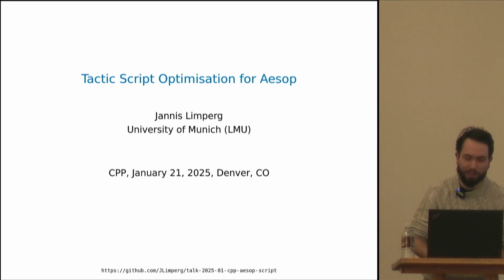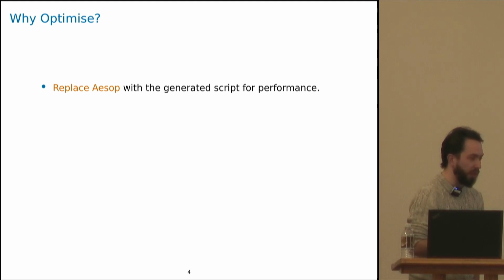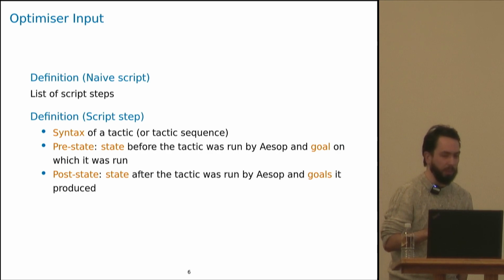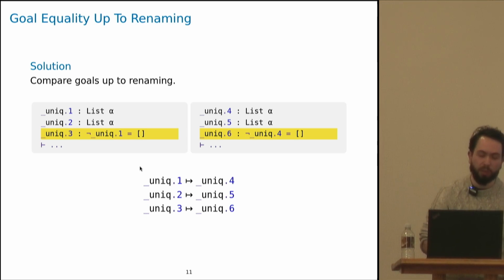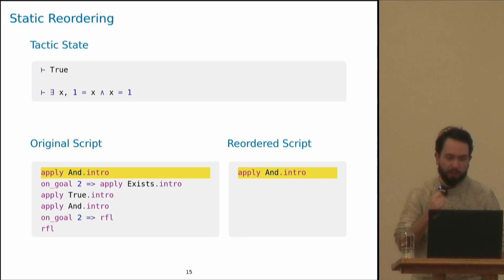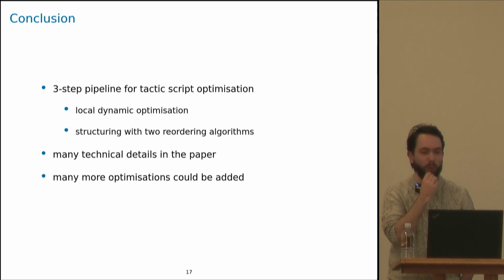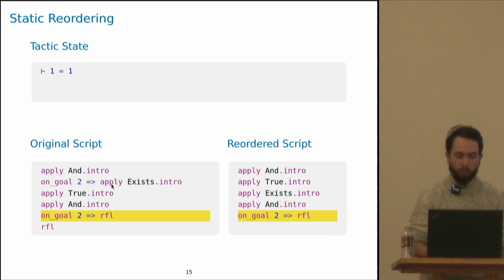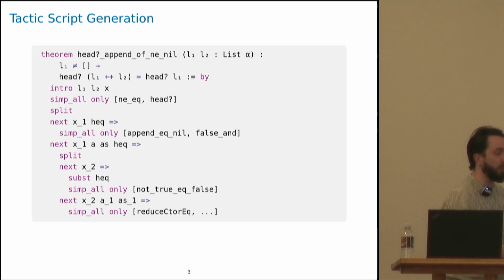[CPP'25] Tactic Script Optimisation for Aesop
Tactic Script Optimisation for Aesop (Video, CPP 2025)
Jannis Limperg
(LMU Munich, Germany)

Abstract: White-box proof search tactics such as Coq's auto, Isabelle's auto and Lean's Aesop apply proof rules that often translate directly to lower-level tactics.
 When these search tactics find a proof, they can, at least in principle, generate a tactic script, i.e. a sequence of lower-level tactics that proves the goal.
 Such a script can then replace the typically much slower invocation of the search tactic, or it can be used to understand and debug the search.

 However, at least for Aesop, naively generated scripts are highly unidiomatic.
 For example, they use tactics that users would typically avoid; they apply these tactics in an unusual order; and they do not use Lean's constructs for structuring tactic scripts.

 To address these issues, I propose a three-stage optimisation pipeline that transforms naive scripts into scripts resembling a human-written Lean proof.
 The first stage replaces less idiomatic tactics with more idiomatic ones, checking that the two sequences of tactics produce the same result.
 The second stage permutes the tactics in the script to bring them into a natural, depth-first order, which then allows us to use Lean's structuring constructs.
 The third stage runs some straightforward post-processing passes.